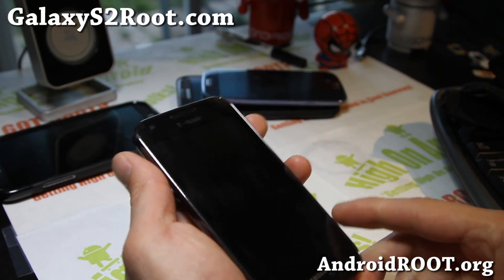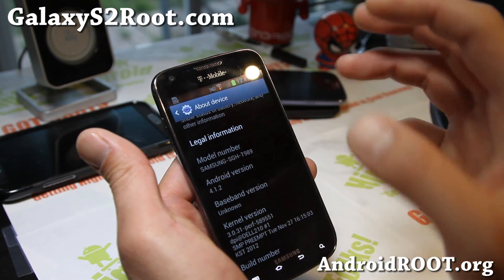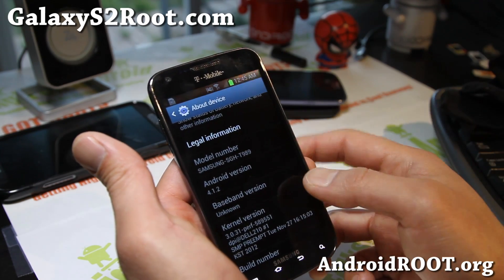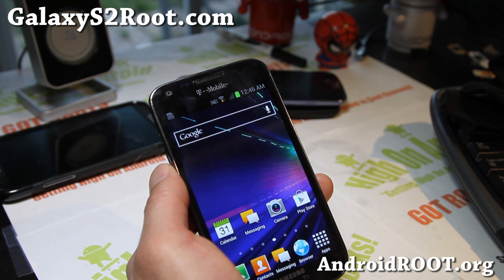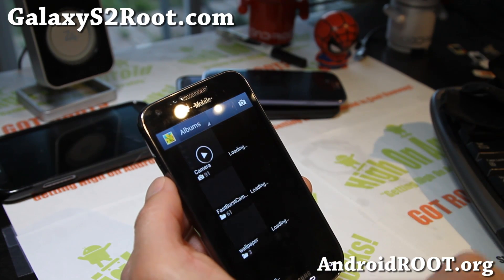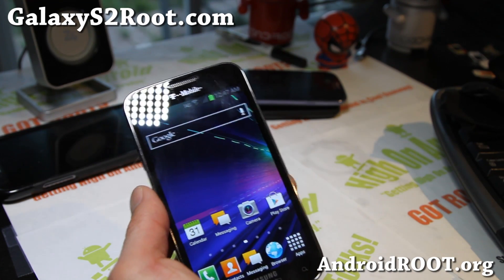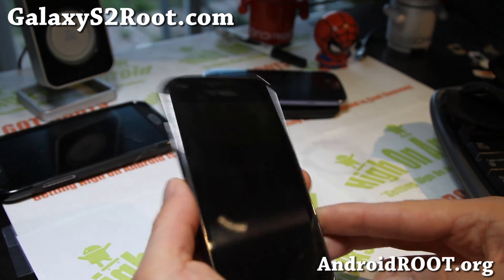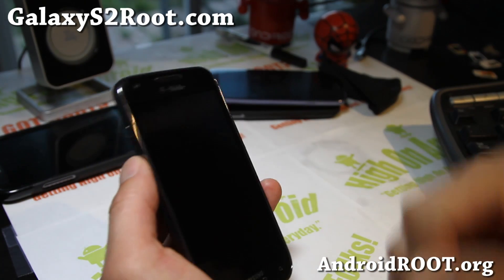Jedi Jelly ROM for Rooted T-Mobile Galaxy S2 SGH-T989! [Android 4.1.2]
Here's a quick overview of Jedi Jelly ROM for rooted T-Mobile Galaxy S2 SGH-T989 users.